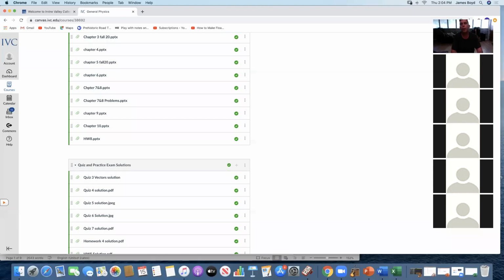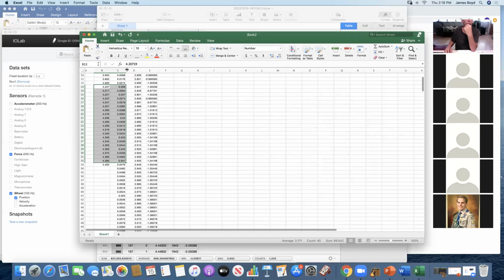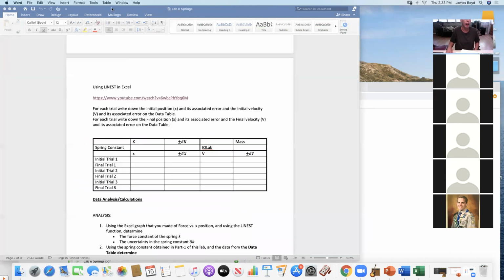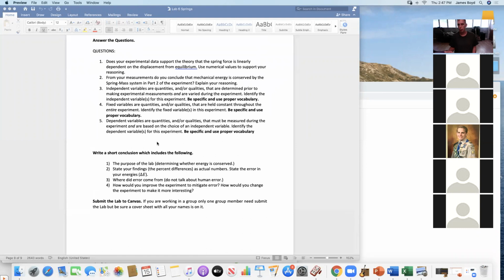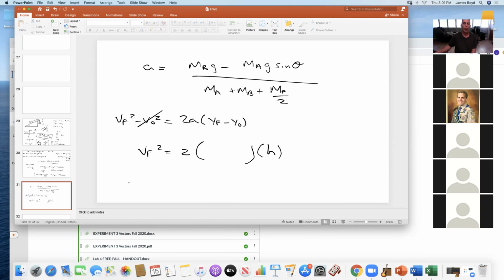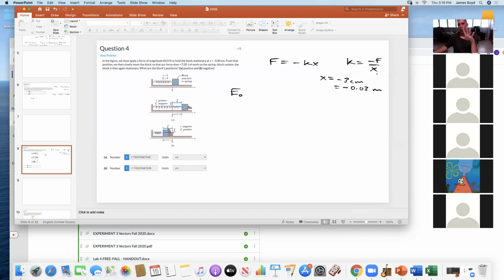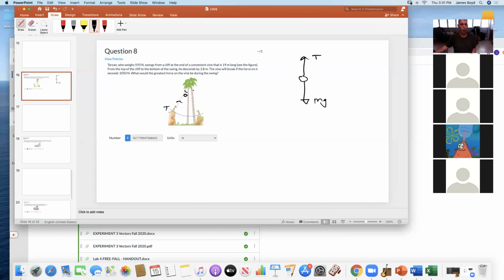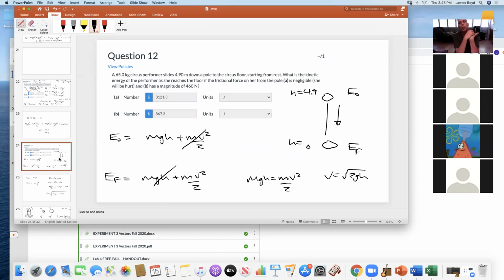Lab6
Instructions for Lab 6 and Homework 8